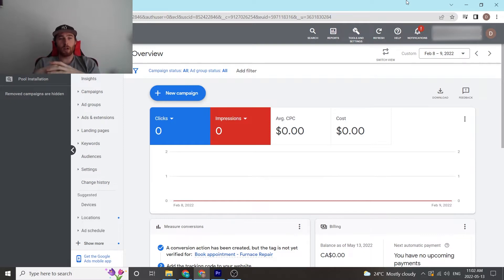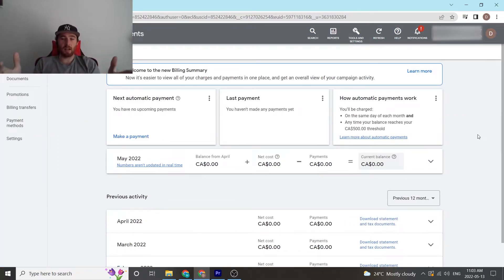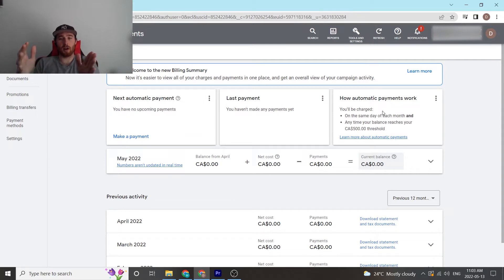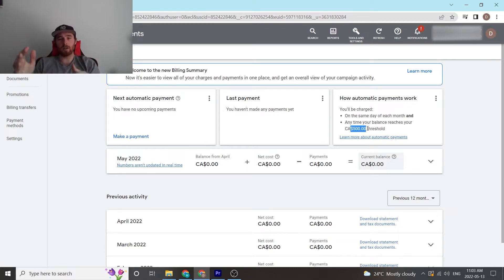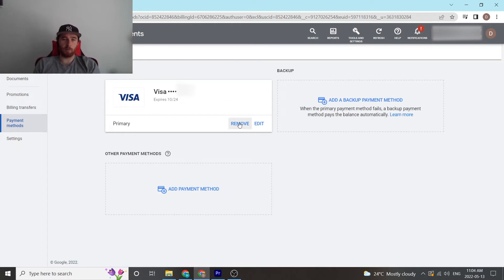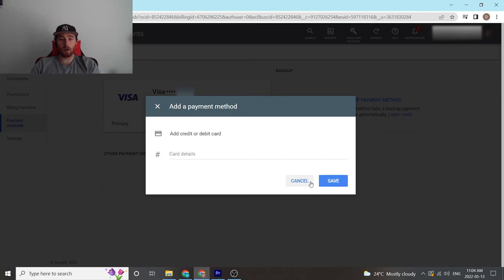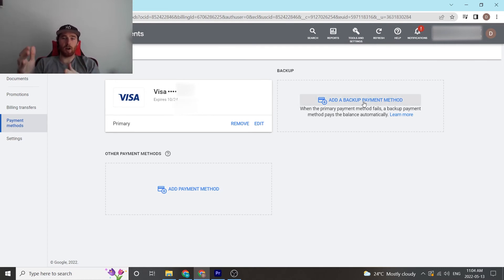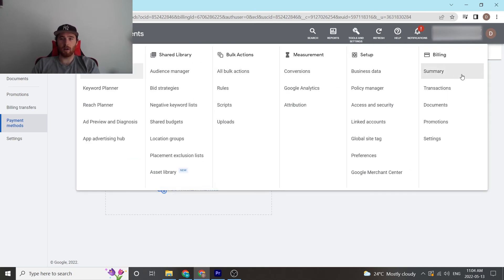How To Setup Google Ads Billing (2022)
In this video, I will go over the best way to generate leads in google ads 2022.

Google ads campaigns are fantastic for businesses looking to generate high-quality and consistent leads. This video will explain the best way to generate leads in google ads 2022?